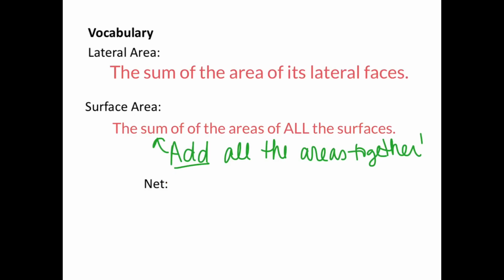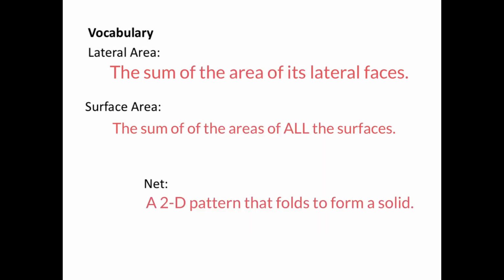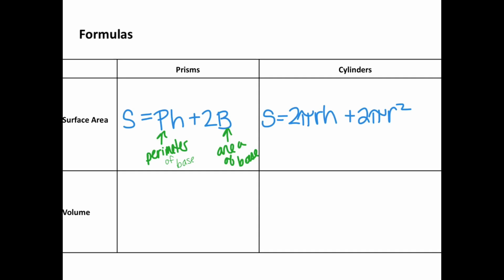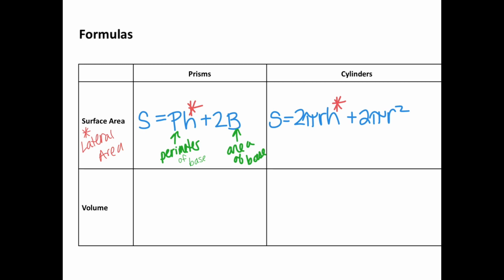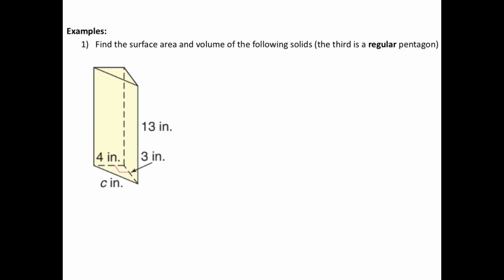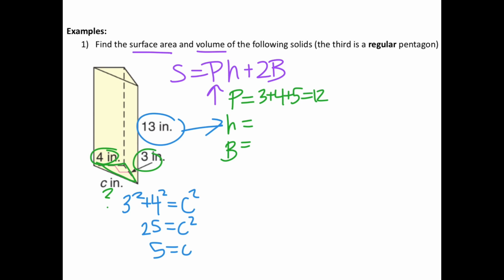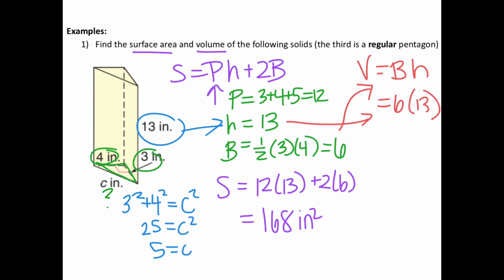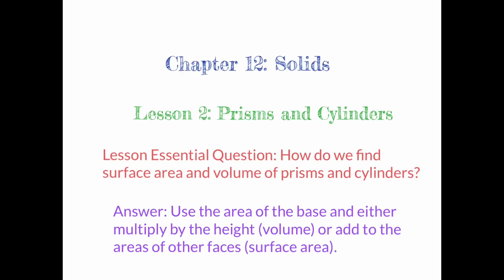Geo Ch12L2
Surface area and Volume of Prisms and Cylinders